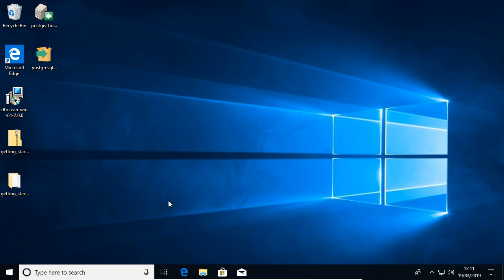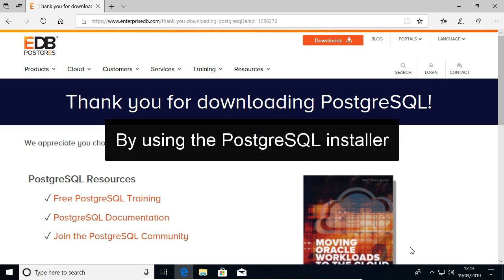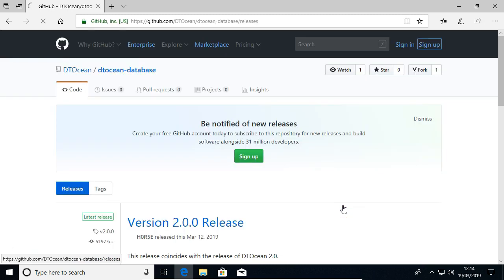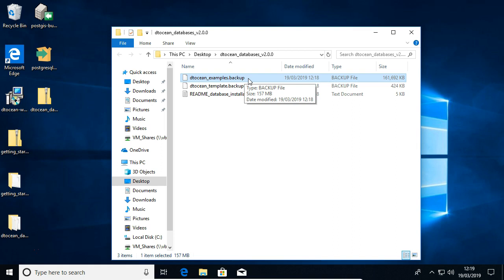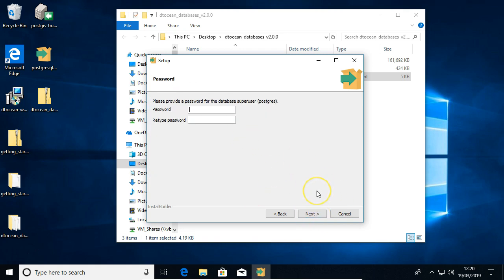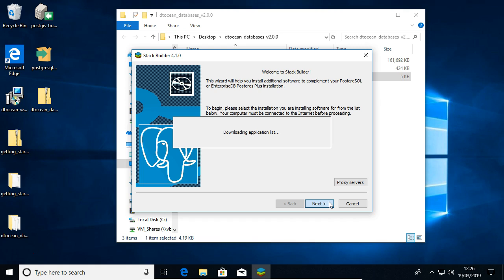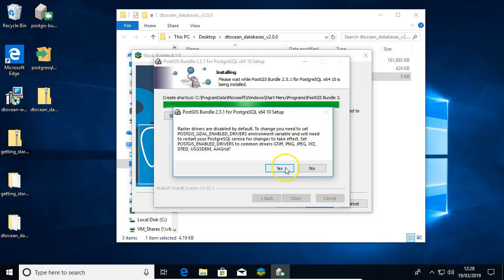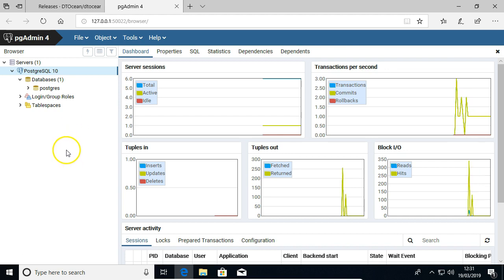DTOcean Database Installation Part 1: Installing the Software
This is the first part of two videos showing how to install version 2 of the DTOcean database. The video covers installation of the software required to host the database.

The second part of this video with instructions on how to restore and test the database is

The zip file containing the DTOcean Database and installation instructions can be downloaded

for links to install the main DTOcean software, manuals, etc.